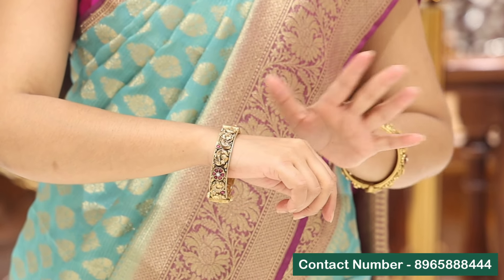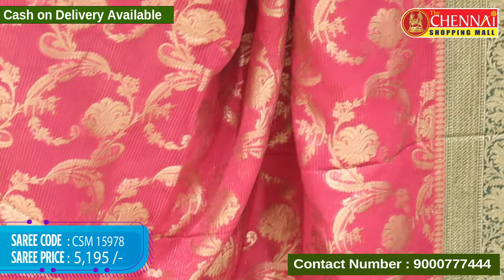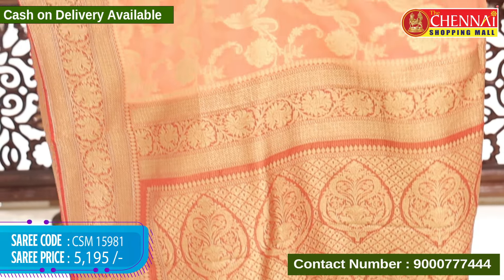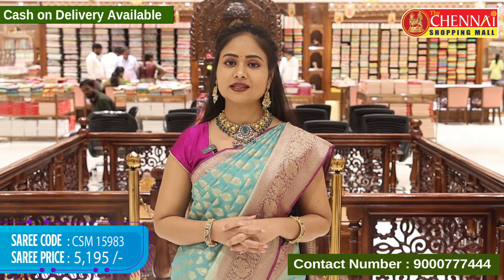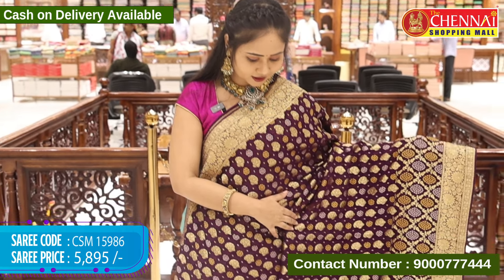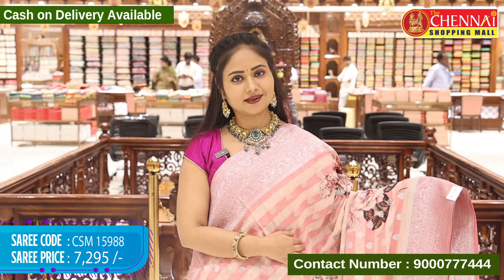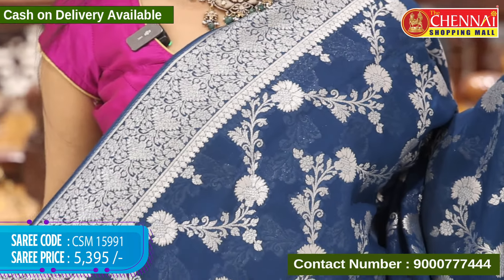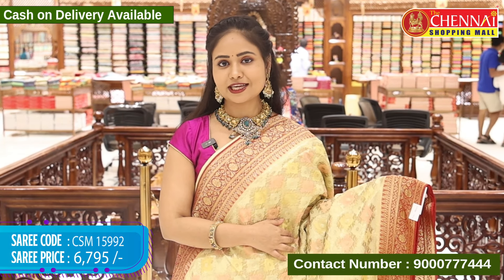Beautiful Collection of బనారస్ జార్జెట్ Sarees || Chennai Shopping mall